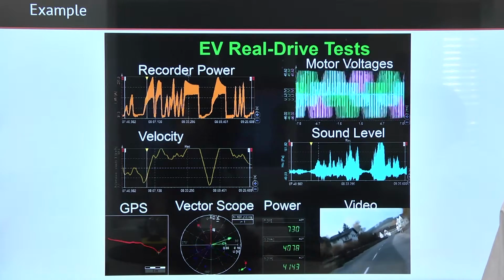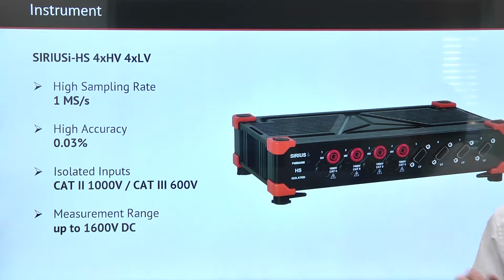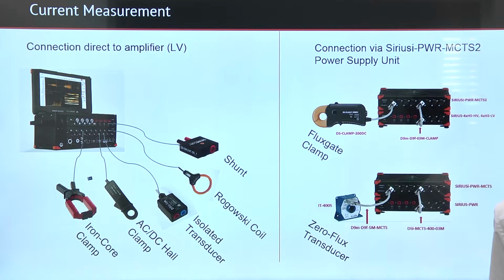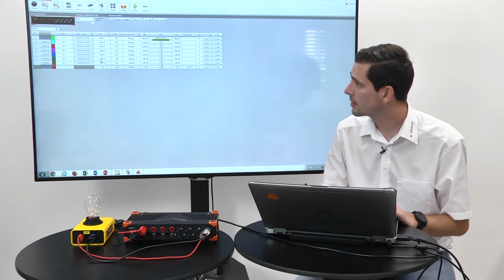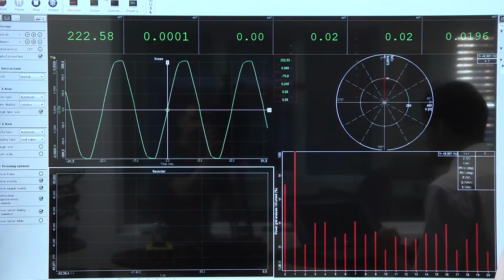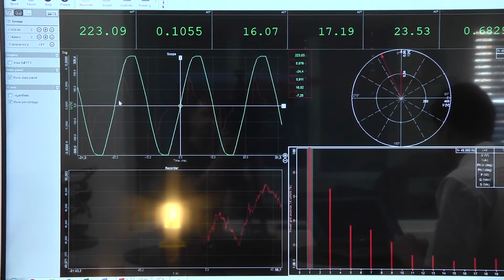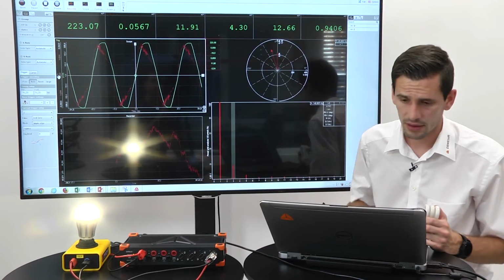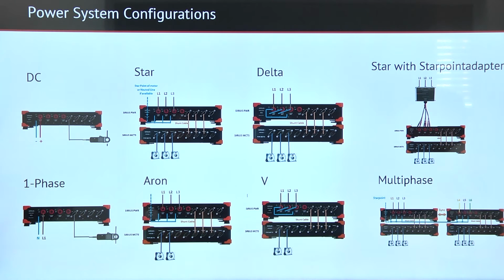Power analysis with DewesoftX | Power measurement demonstration with light bulbs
In this video, we explore Dewesoft’s power analysis capabilities, explaining how it works and what you can measure with it. We walk you through the essential components needed for power analysis and provide a simple demonstration by measuring power consumption with a light bulbs. Additionally, we showcase DewesoftX software’s Power Module, highlighting how to configure it and the additional parameters you can define.